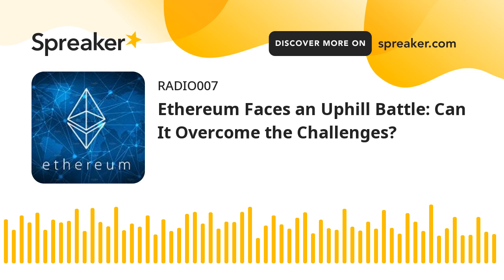Ethereum Faces an Uphill Battle: Can It Overcome the Challenges? (made with Spreaker)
Ethereum price extended its decline and tested the $3,720 support. ETH is now consolidating and facing many hurdles near the $3,800 level.